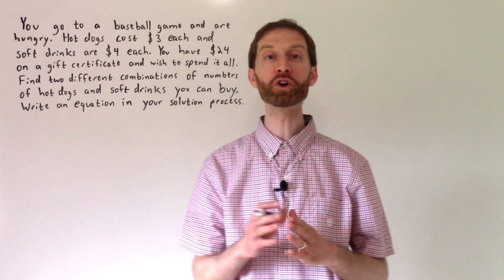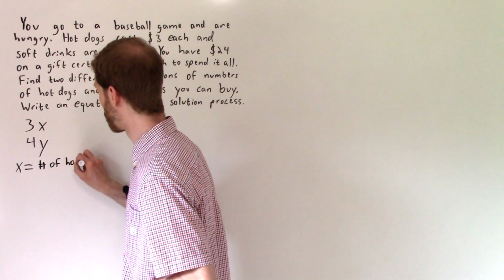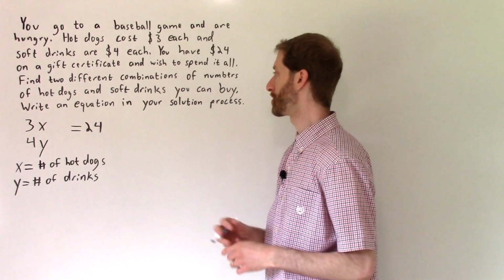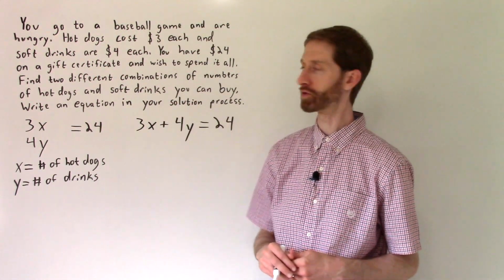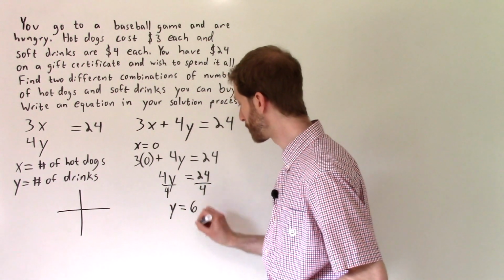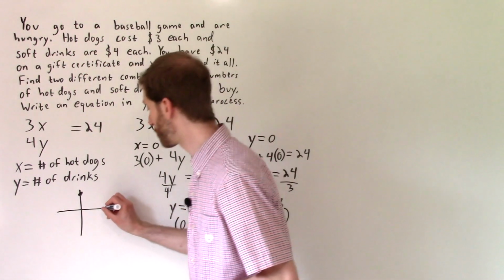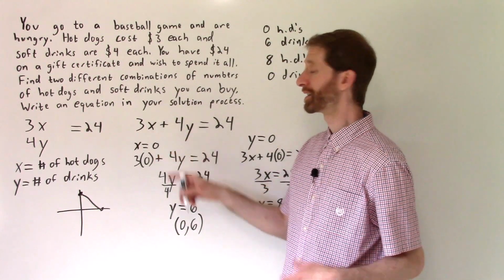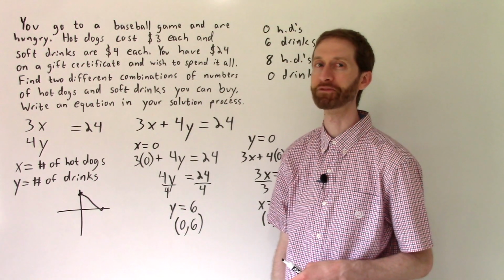6 8 Video 4 Standard Form Word Problem